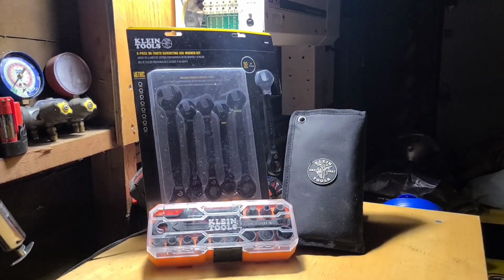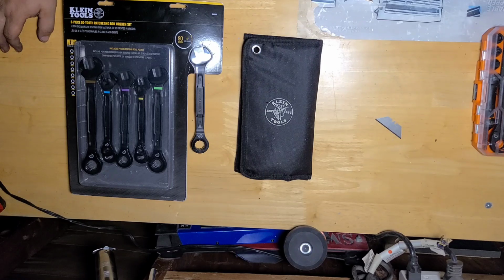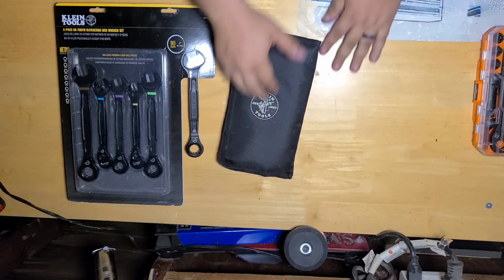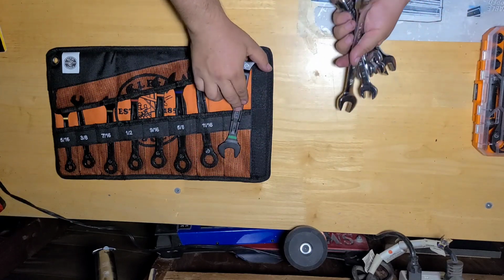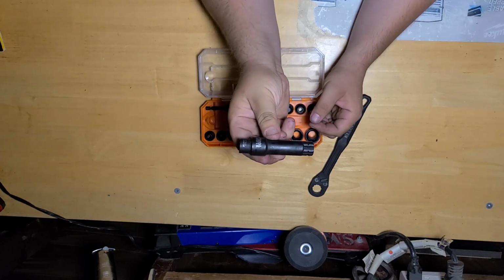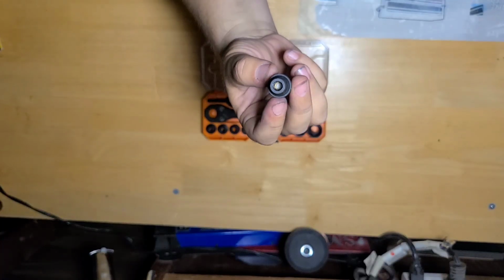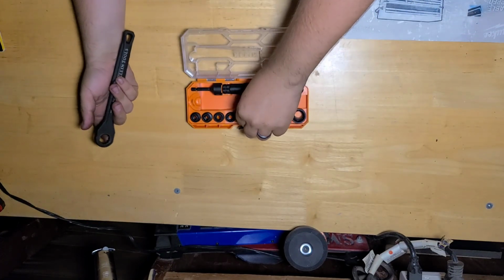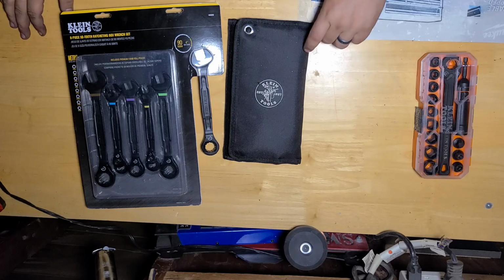Klein Tools SAE and Metric Ratcheting Wrench Reviews with BONUS review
An off the cuff and a bit long winded review of some of Klein Tools newest tools.

0:00 Intro
1:11 Combo Wrenches
7:51 Socket Set

Klein Tools 69408MG 69408G 65400